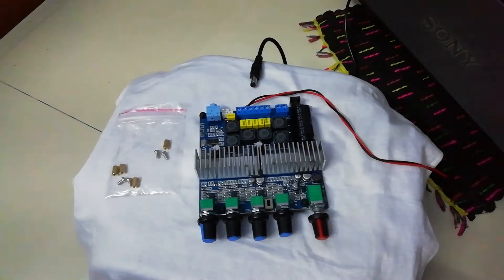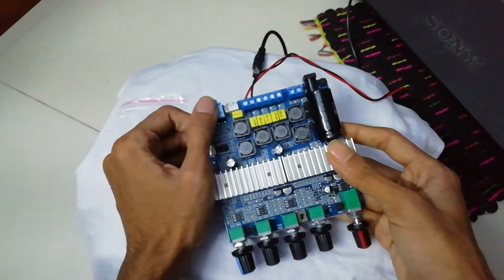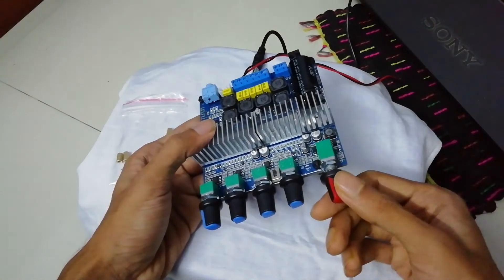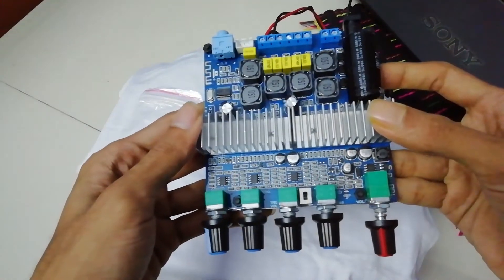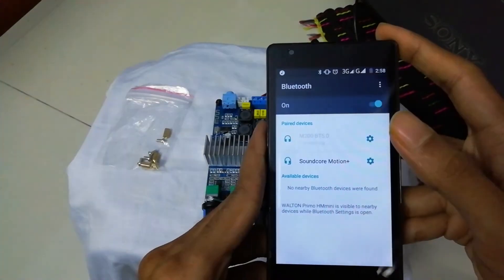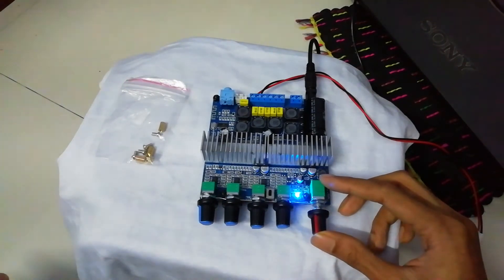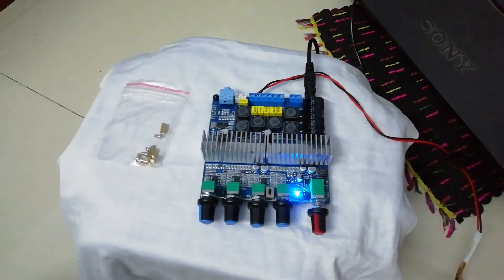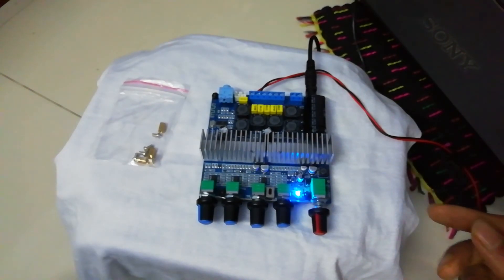TPA3116 based 2.1 channel 200 watts amplifier review...!!!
Very good quality amplifier for DIY sound system building project. No problem with it at all. For my 20 watt sub doesn't even get warm.